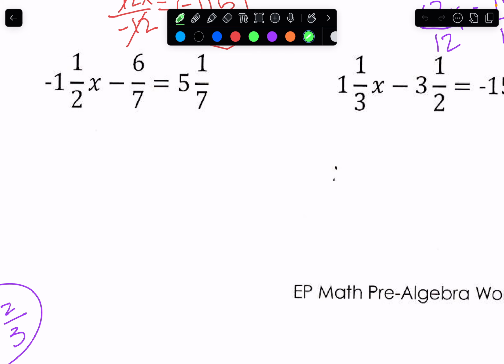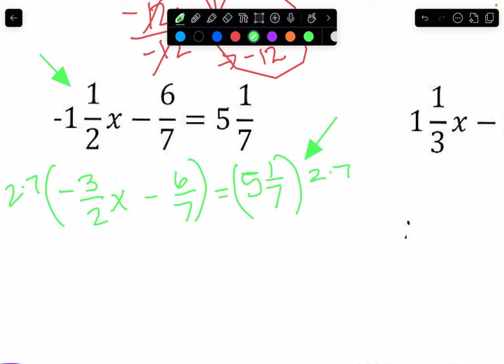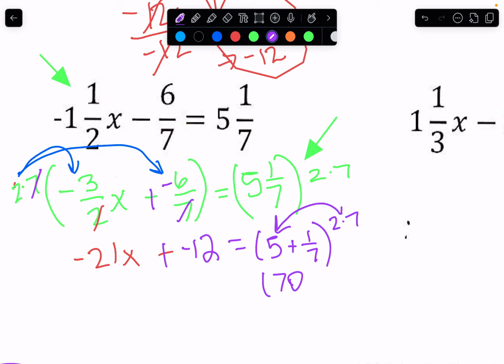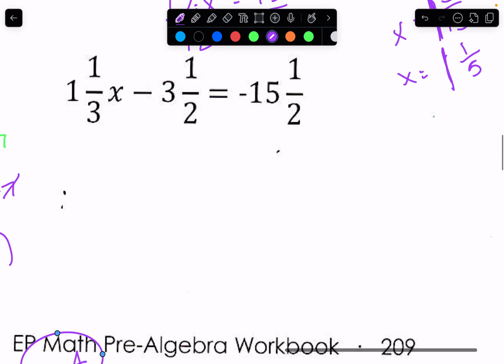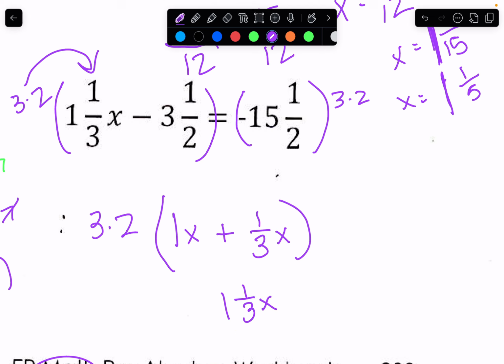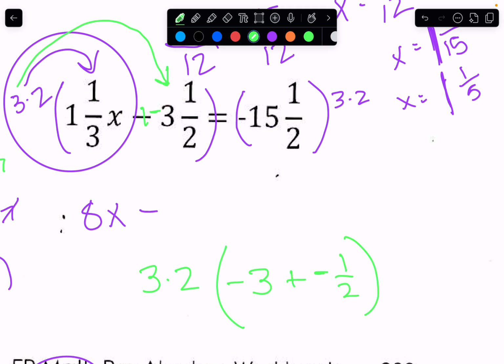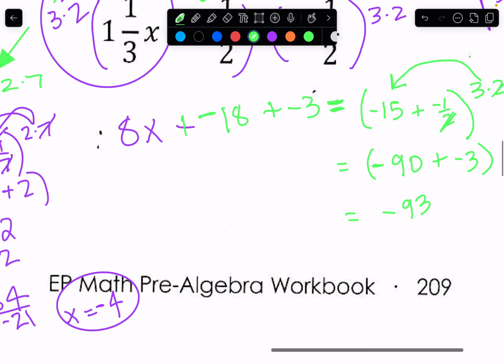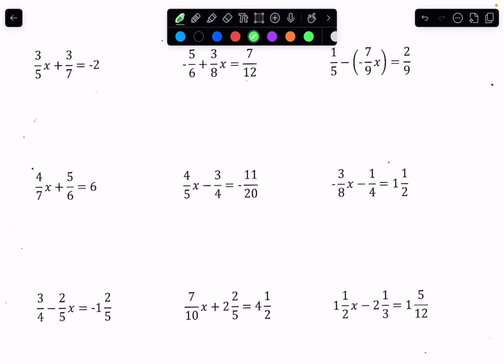January 16, 2026